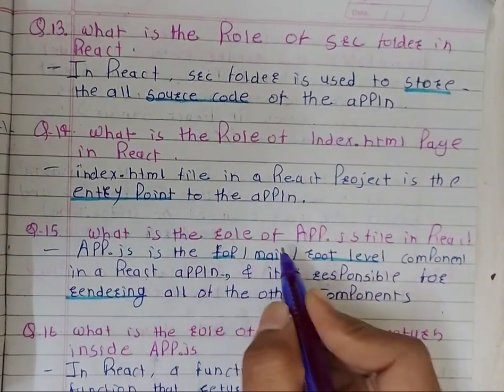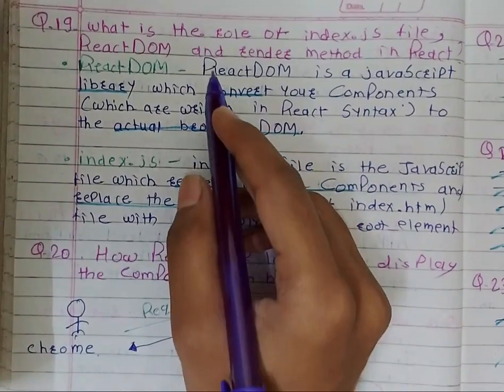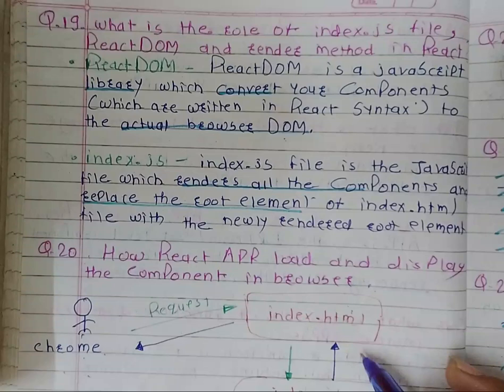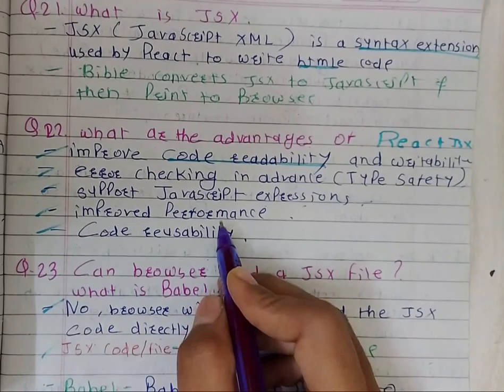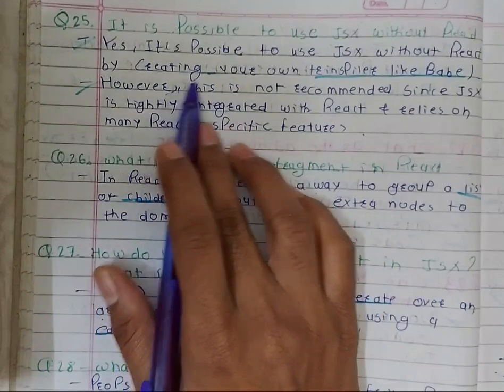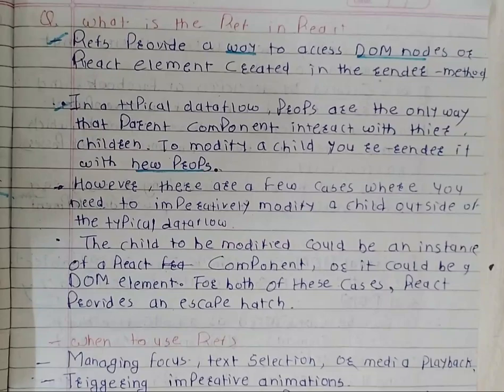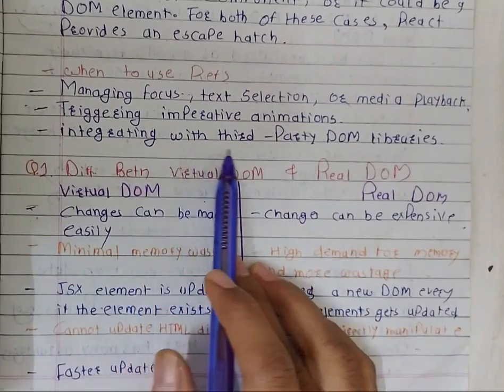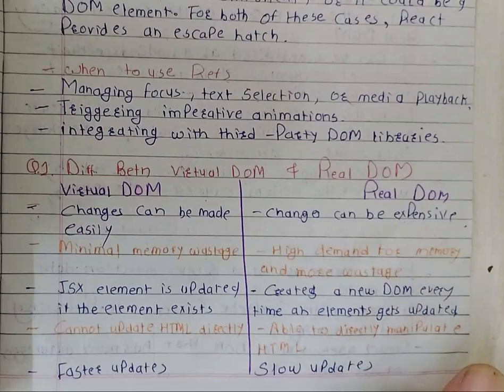Prepare for your next React JS interview with this complete set of the most commonly asked React interview questions.
This video covers React fundamentals, Virtual DOM, JSX, component architecture, differences between Angular & React, advantages, disadvantages, and much more — explained in a simple and clear way.

Whether you’re a fresher or have 1–2 years of experience, this video will help you crack your frontend or React developer interview with confidence.

What is the Virtual DOM?

Important features of React

Meaning of JSX

Can browser read JSX directly?

Why React is widely used today

Disadvantages of React

Difference between Angular and React

Component-based architecture

React interview questions for freshers & experienced

✔ Easy explanations
✔ Beginner-friendly
✔ Industry-level questions
✔ Perfect for React + JavaScript interviews

react virtual dom
jsx interview questions
react developer interview
top react questions